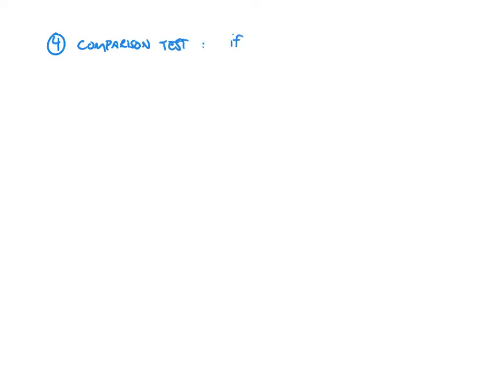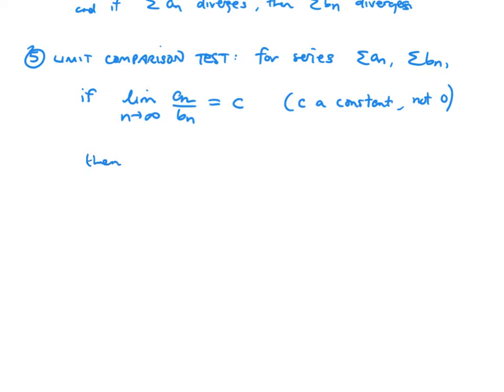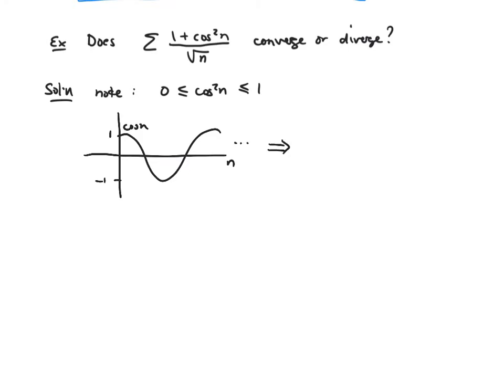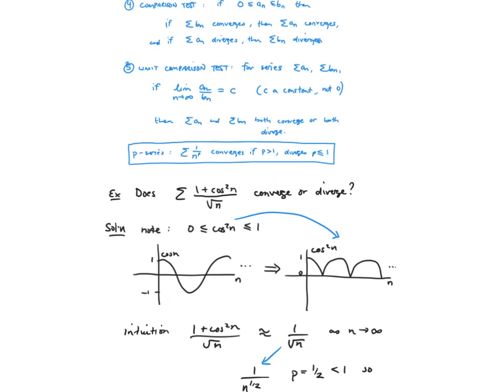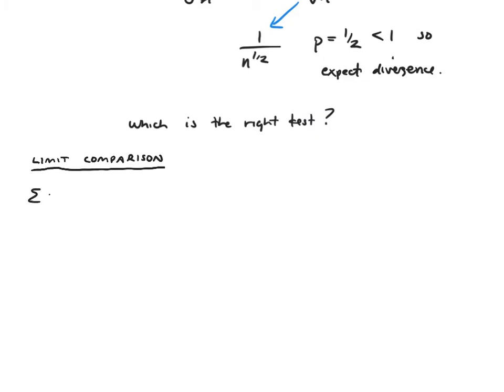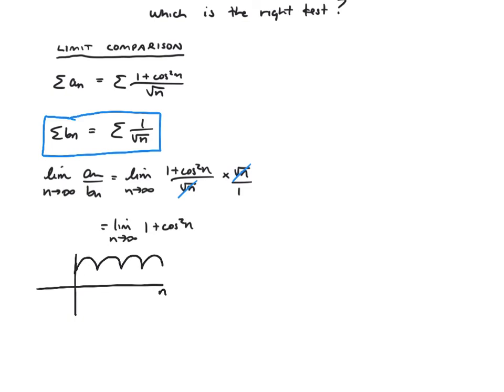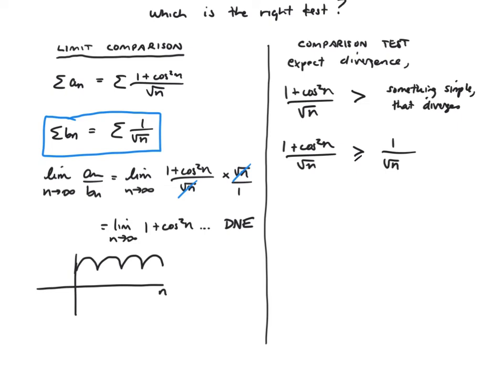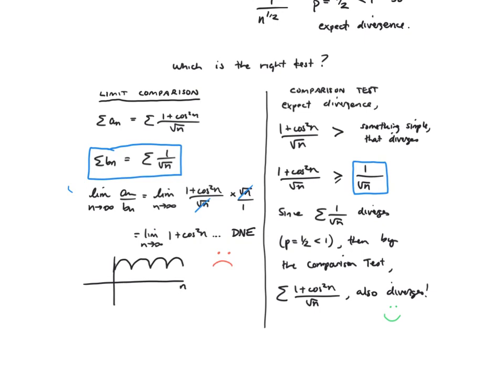Calculus: Series Convergence with Comparison and Limit Comparison Tests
In this video, we explore situations where we would use the comparison test for convergence of a series, and where we might use the limit comparison test instead. In this way, we attempt to carve out the types of problems best suited to each method.